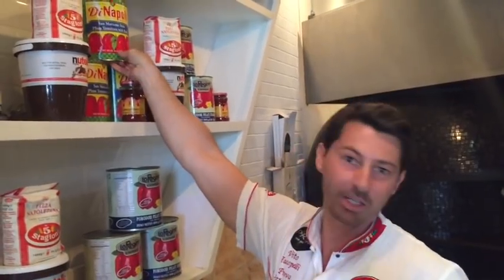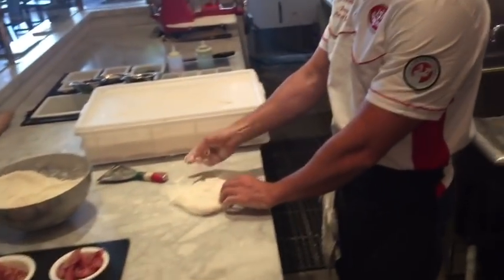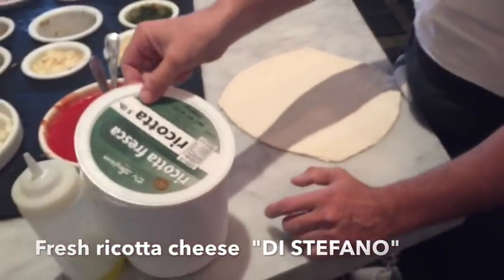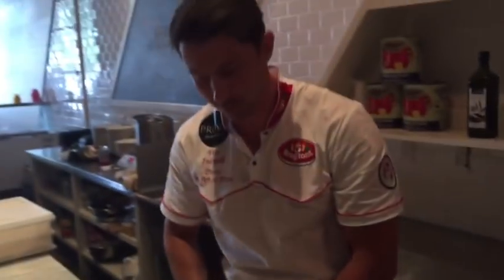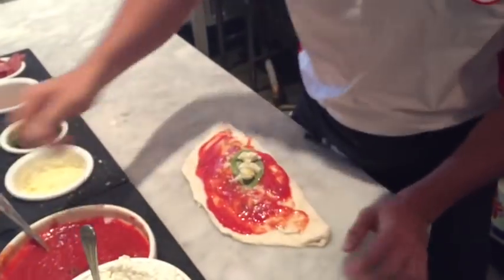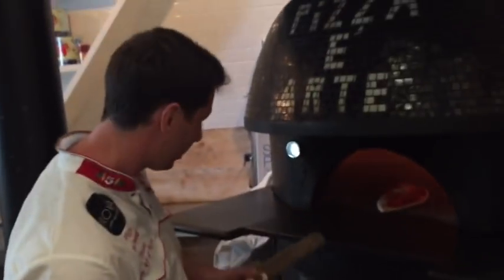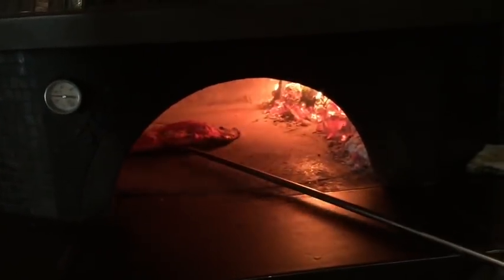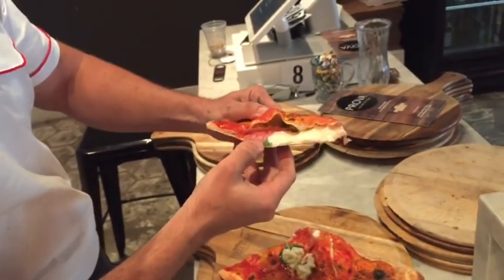MAKING CALZONES NEAPOLITAN AT PROVA the art of pizza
In this video maestro Vito Iacopelli teaches the art how to make a real calzone Napoletano in he's pizzeria PROVA the art of pizza in west Hollywood California